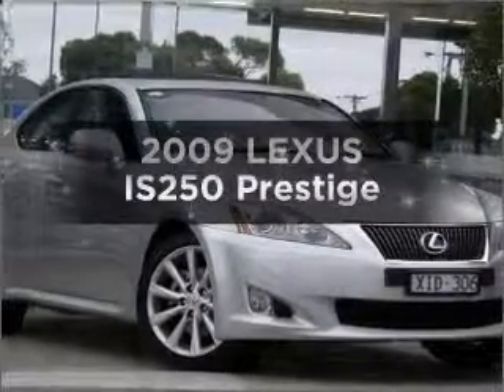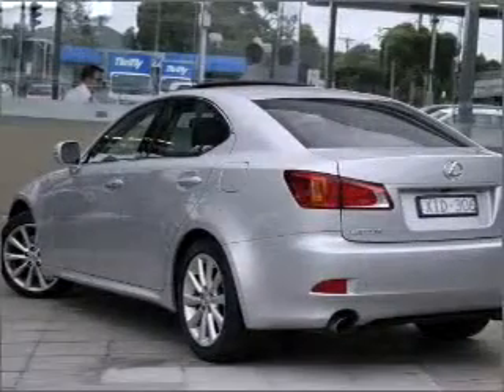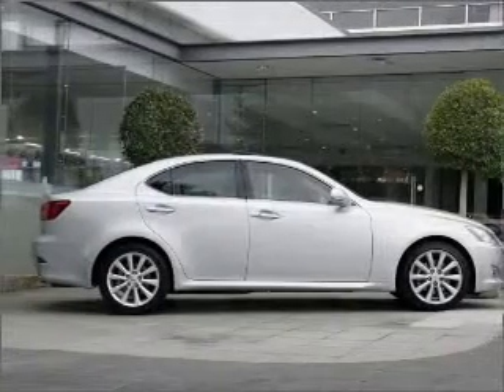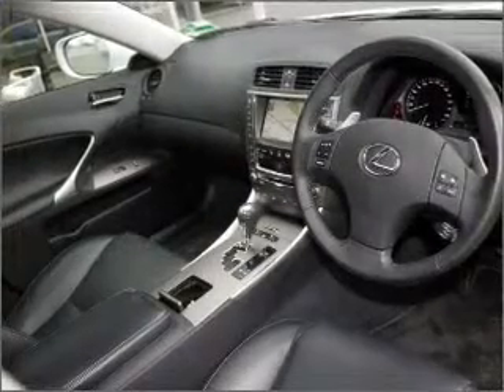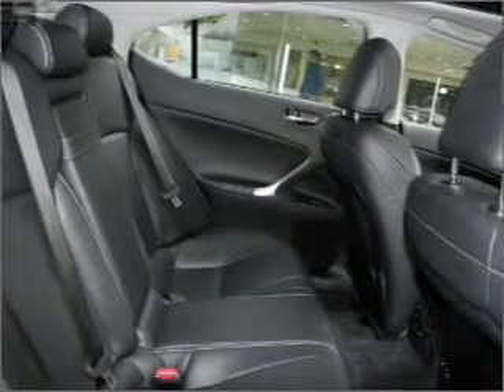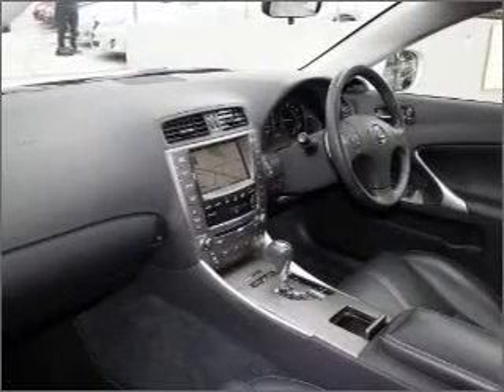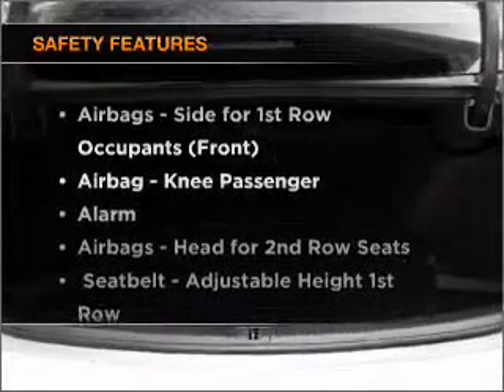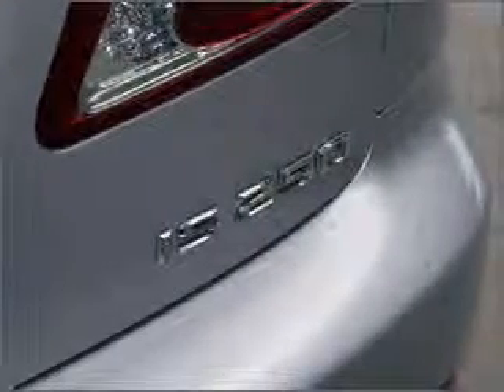2009 LEXUS IS250 Prestige - Blackburn VIC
2009 LEXUS IS250 Prestige 2.5 litre Sports Automatic Sedan Silver/Black Exterior.